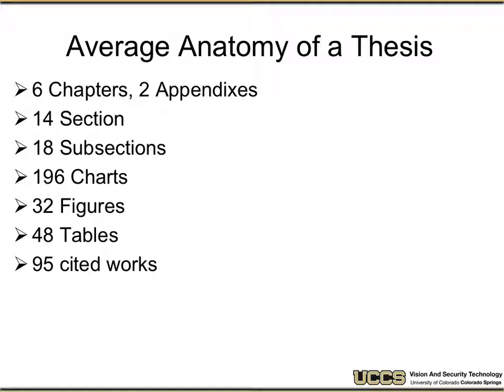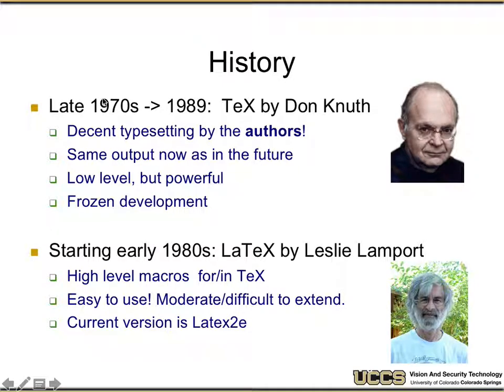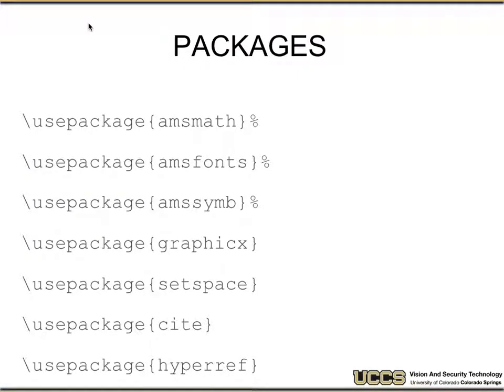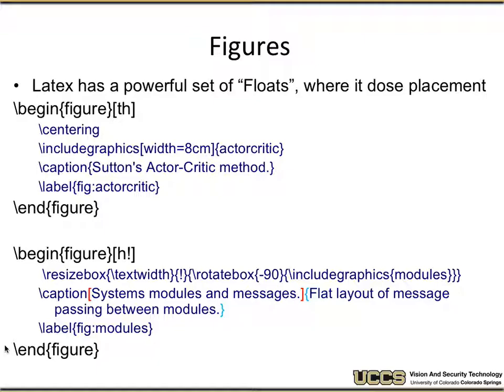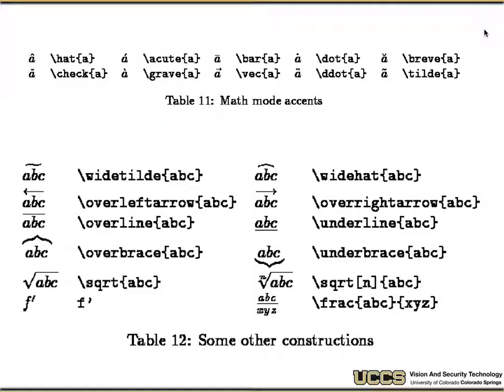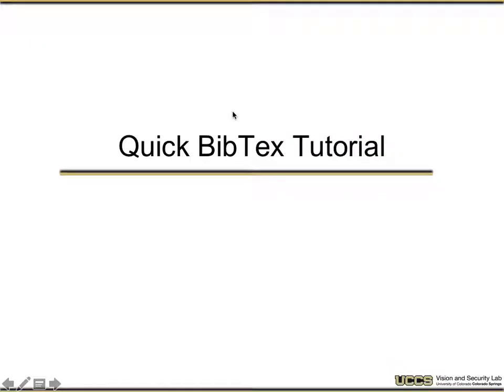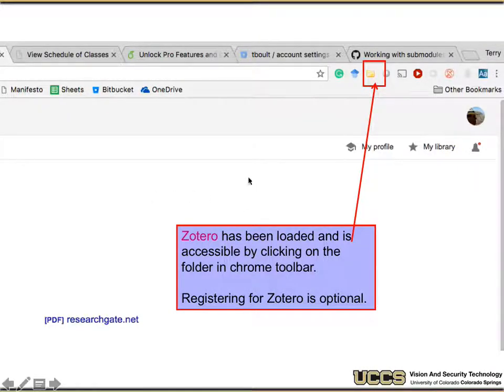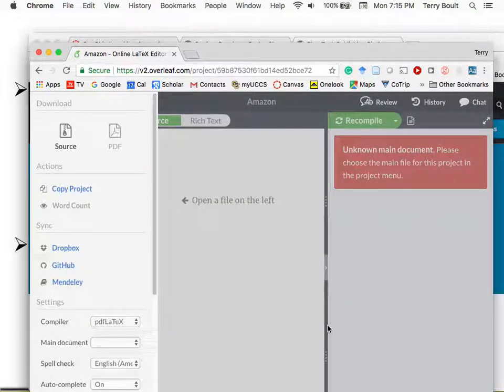CS6000 F18 Class1 p2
Latex, overleaf and Zotero and just a hint of git